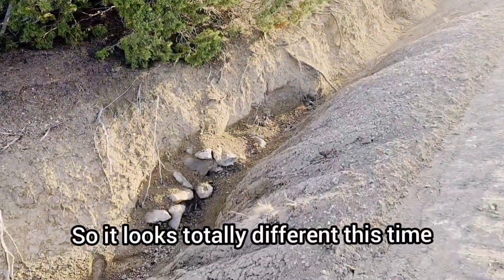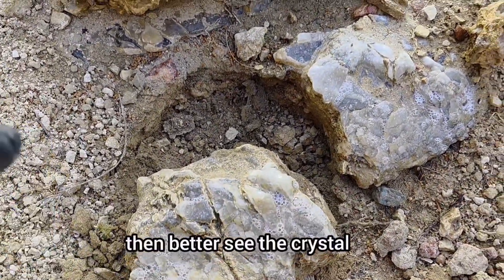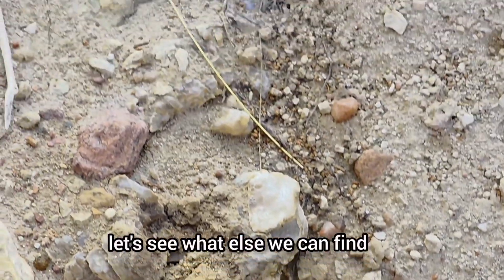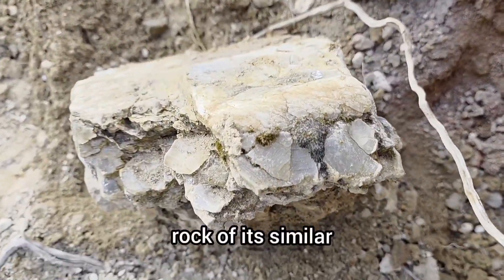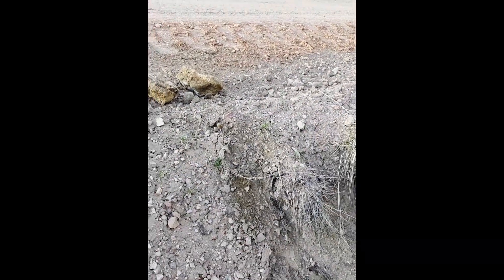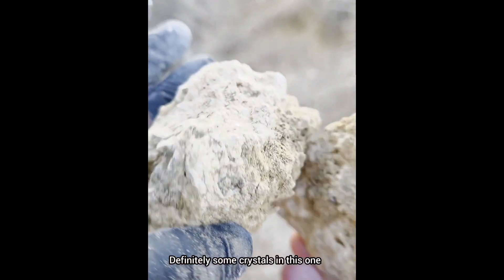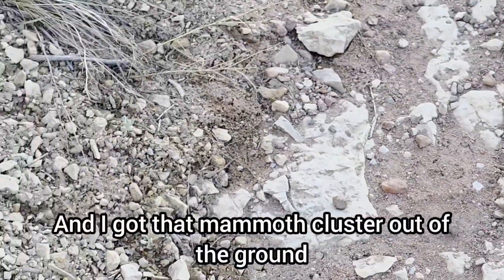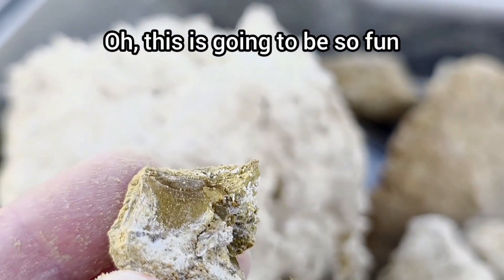Massive Mind-blowing Minerals Discovered in the most unlikely place !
Once in a lifetime Colorado rockhound discoveries, these massive euhedral crystals will bring you to your knees…

Never have I ever found such remarkable mineral specimens on public land. A country road ditch is a treasure trove of natural gemstones just waiting to be in your hand!

Join me on this epic gem journey as we work through the process from beginning to end. I'll give you tips and tricks for prospecting, collecting, inspecting, identifying and assessing the market value of your gem rocks and fossil finds while welcoming you into the Geo Gem Journeys Community where you're always top of mind ☺️

Micki B.
Certified Gemologist
Geo Gem Journeys on YouTube

🌟🌟 I recommend checking out videos from my most popular playlists to access the most exciting and inviting content for beginner RockHounds to crystal lovers and experienced Geo mineralogy enthusiasts!